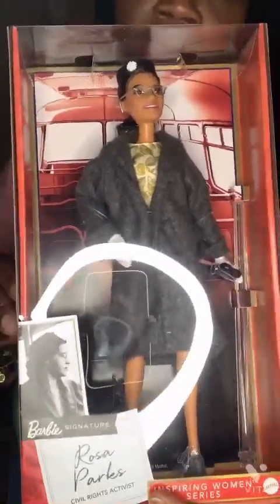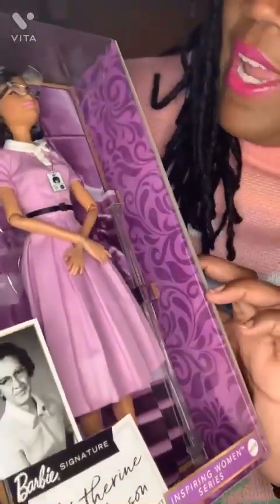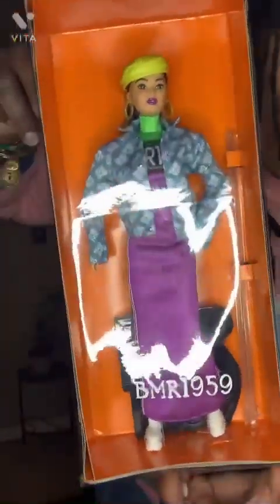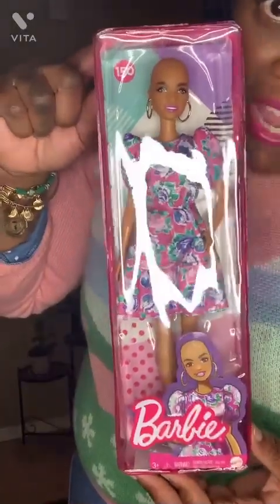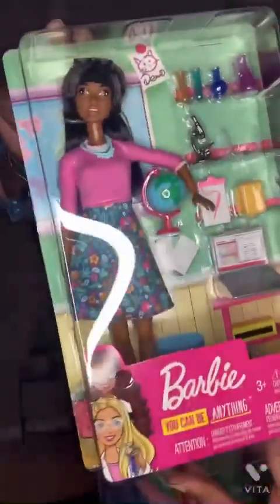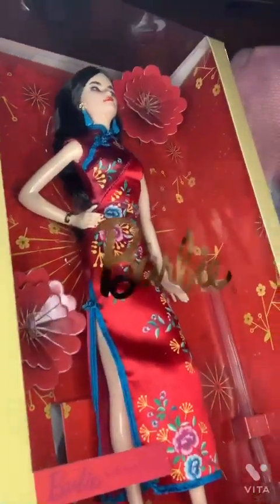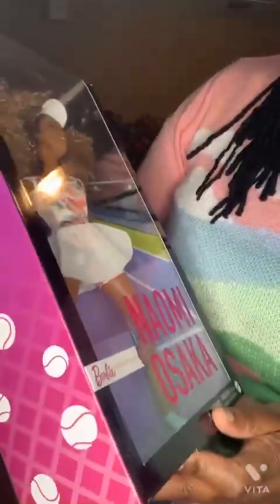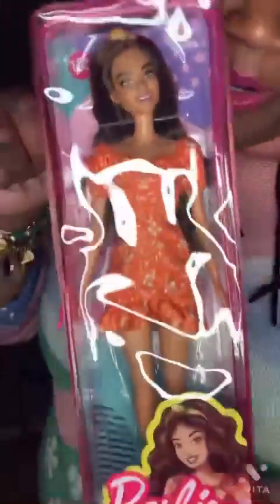😍🥰🤗 2022 BARBIE DOLL COLLECTION / HAUL 💁🏾‍♀️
🌹 CALI RESIN, LLC

🌹 Terri M. | Resin Artist